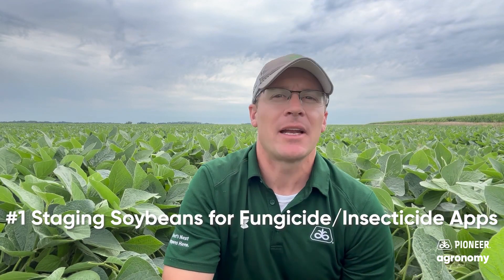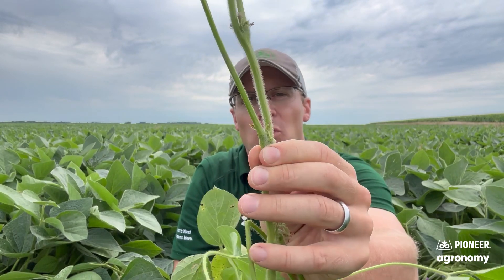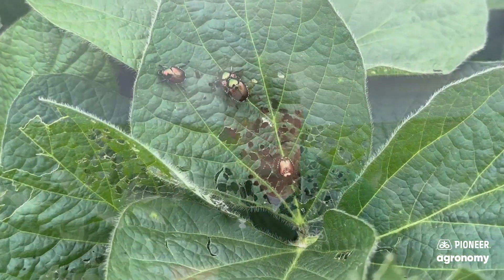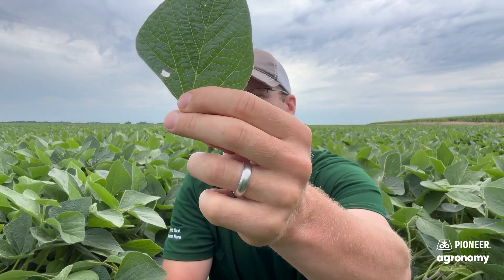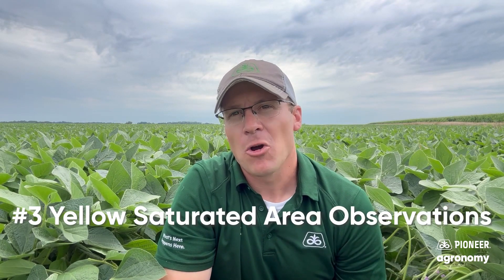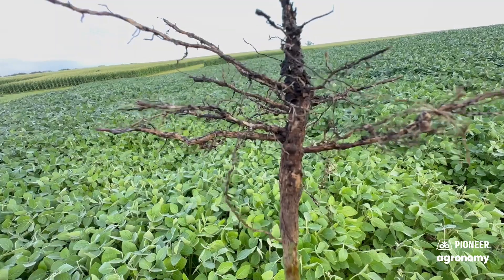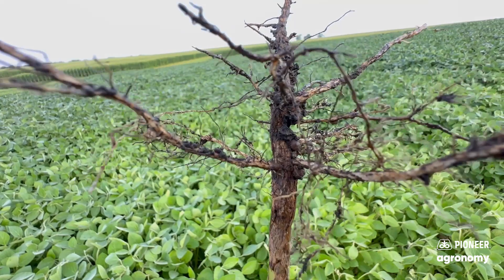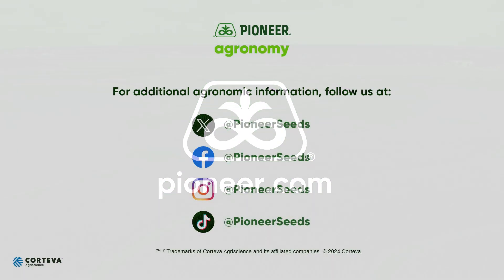Late July Soybean Scouting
Pioneer Agronomist Matthew Vandehaar in Iowa discusses three considerations for soybean crops at this time of year including: 1) staging soybeans for fungicide/insecticide applications, 2) foliar feeding pests and 3) observing yellow saturated areas.